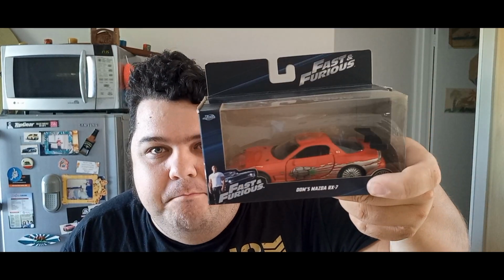The Fast and The Furious (2001) Model Movie Car Collection Dom's Mazda RX-7 1993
Hello Guys and Girls , and The Fast and The Furious @thefastsaga fans around the world. I would just like to say a big thank you to you all from the bottom of my heart for the interest,  views and likes on my The Fast and The Furious Model Movie Car vlog series so far. It really means alot to me guys.

We are still delving into the cars in my collection from The Fast and The Furious (2001). Now I know some of you have been waiting for this car for a while , well. wait no longer !! It's Dominic Toretto's @vindiesel Red Mazda RX-7 (1993) that he uses to win the very first quarter mile drag race in The Fast and The Furious movie history. This is also first time we see Dom drive any kind of street racing car , with a really awesome sound system built-in as well.

One last interesting I can mention to you all is , this quarter mile drag race is where the legendary rivalry between Dom and Brian O'Connor @paulwalker @paulwalkerfdn begins.